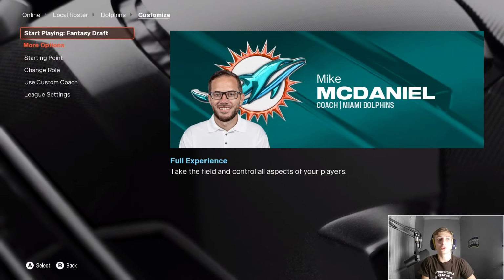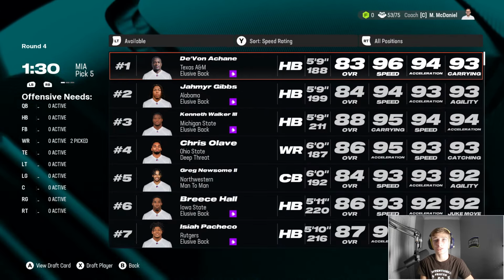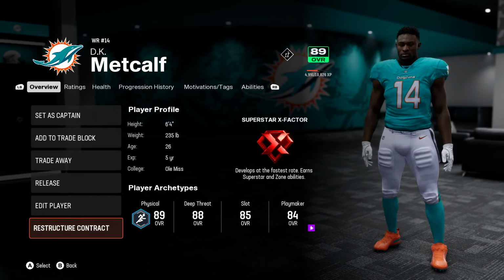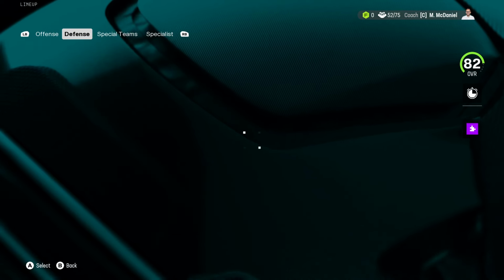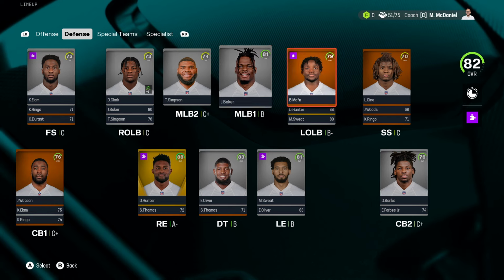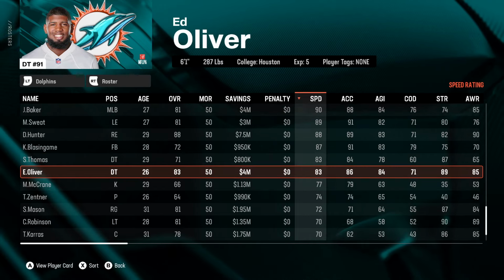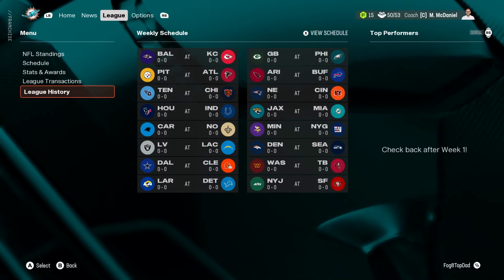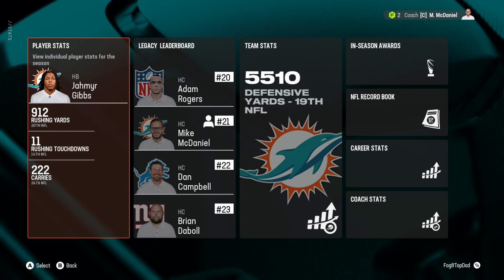I Rebuilt The FASTEST Team In The NFL! | Madden 25 Rebuild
In this video, I take on a new challenge in Madden 25 – rebuilding the FASTEST team in the NFL! It all starts with a fantasy draft, but there’s a twist: I HAVE to pick the FASTEST player available in every round, no matter what! After drafting, I take the challenge further by focusing on rebuilding the team with insane speed, all while aiming for a Super Bowl win.

Will this strategy pay off, or will speed alone not be enough? Tune in to find out!